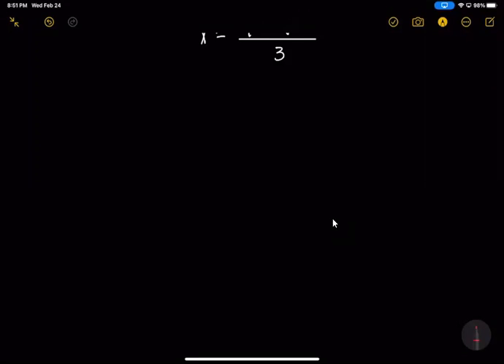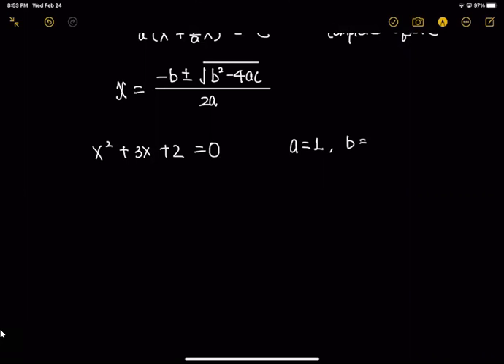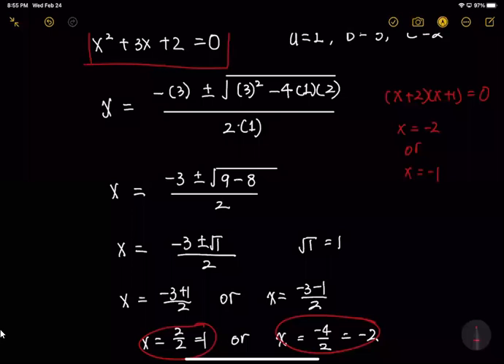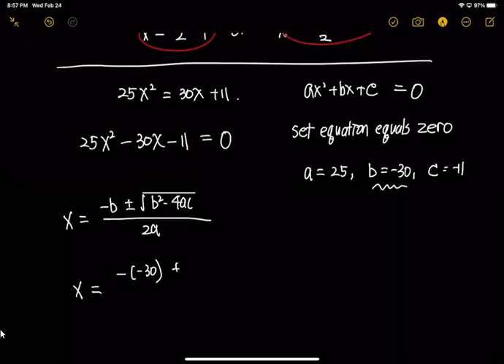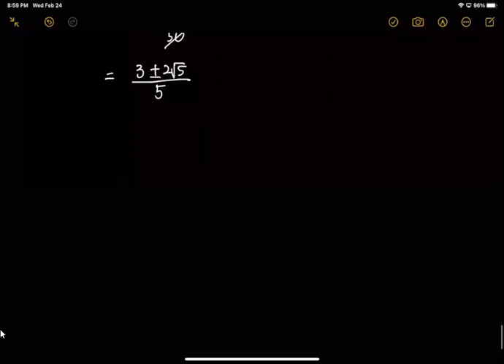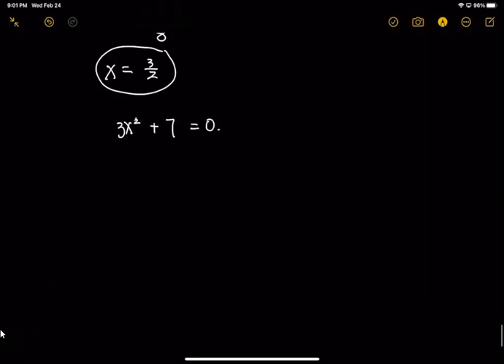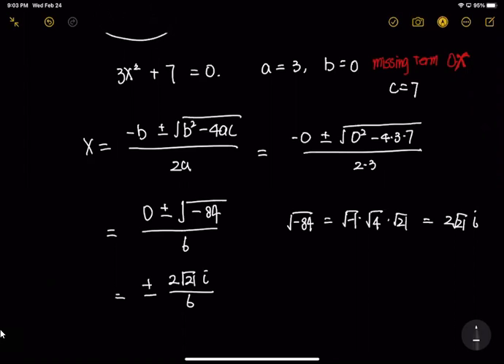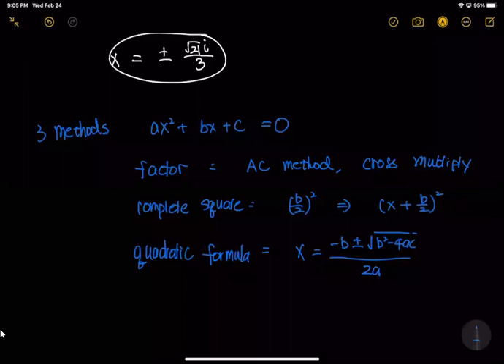MTH 95, 9.4 Quadratic Formula